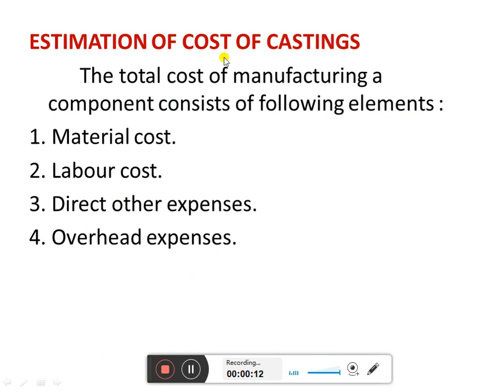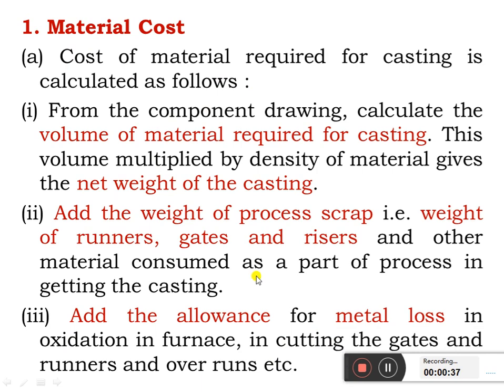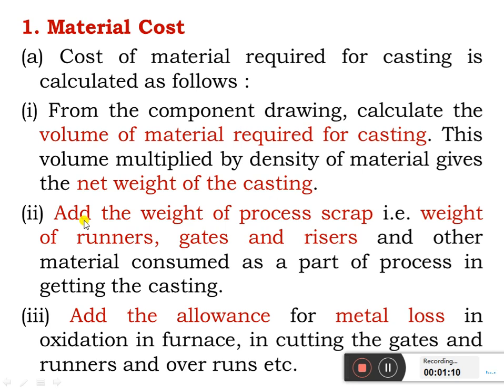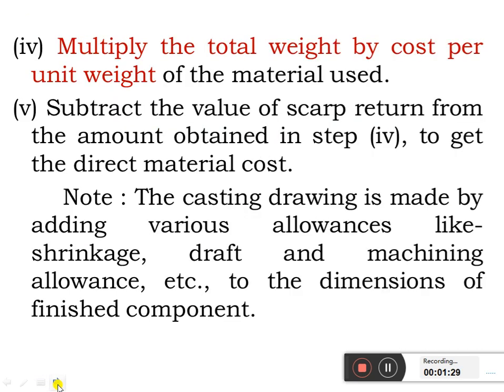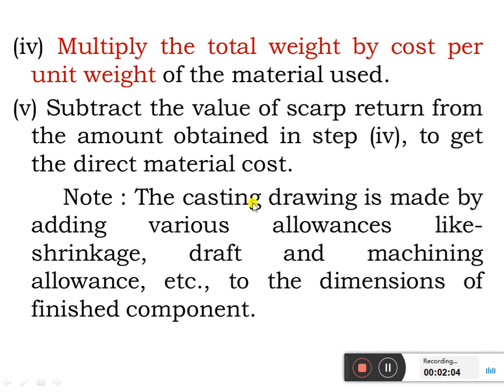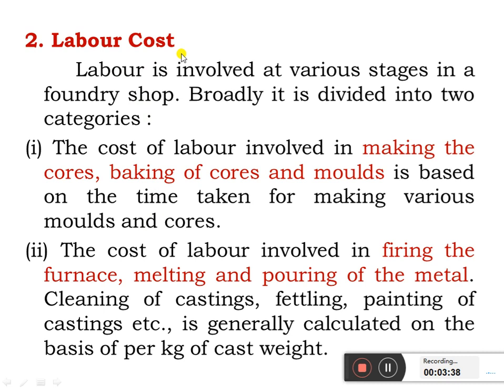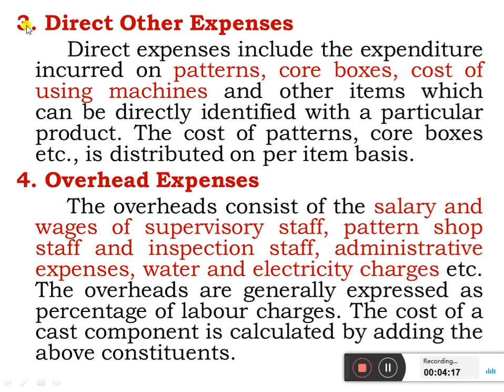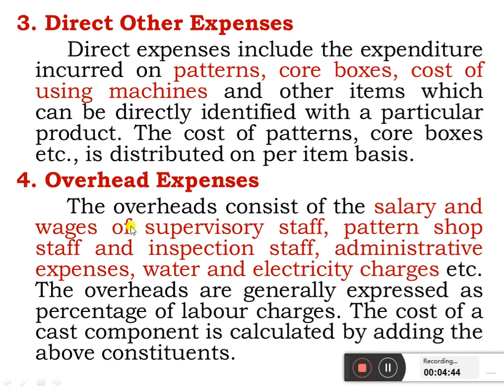Estimation of cost of casting